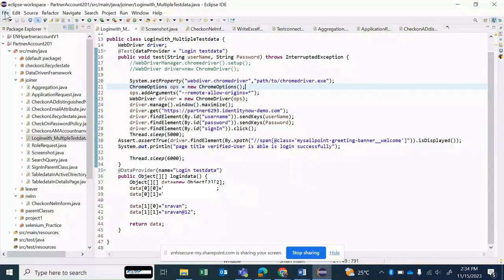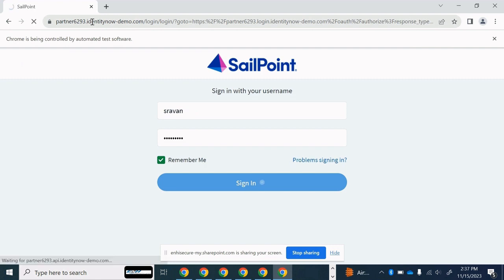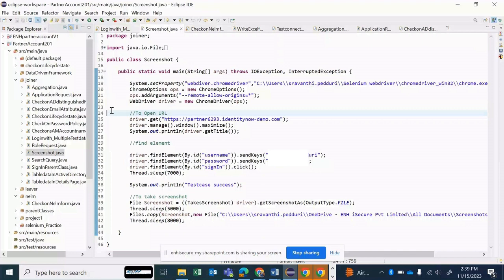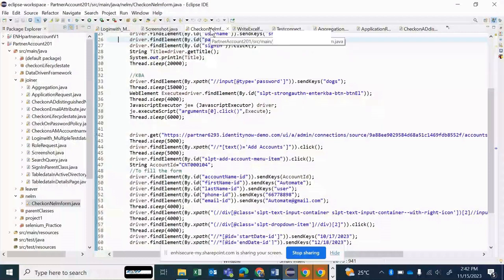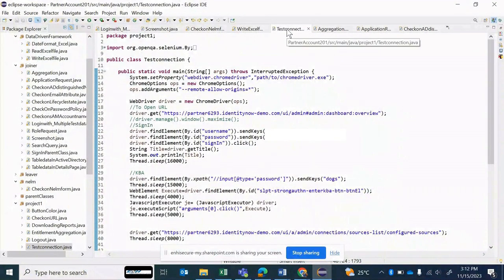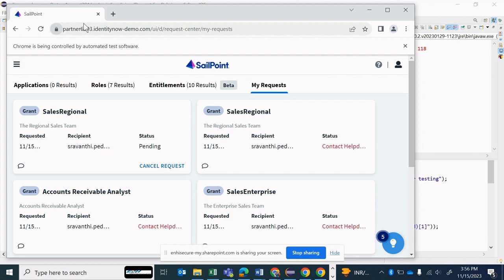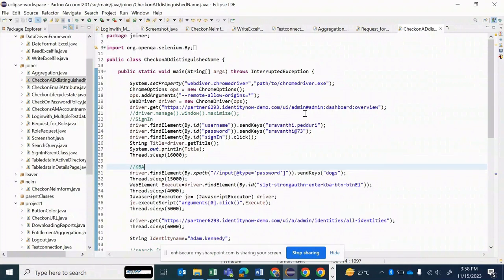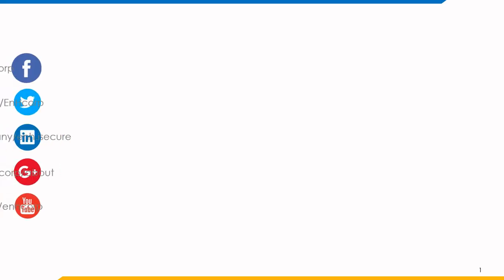ENH iSecure SailPoint IdentityNow TestCase Automation Demo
Sravanthi Pedduri of ENH iSecure exemplifies the use of Automation testing for SailPoint's Identity Now platform. She is an ISTQB-qualified IAG Tester and developer on IdentityNow.

This video is a demonstration of this topic.